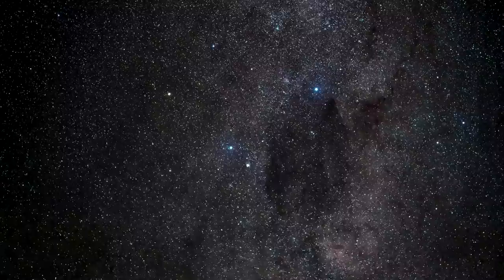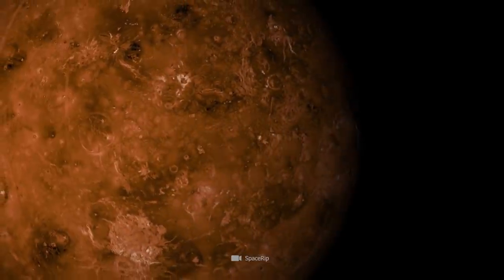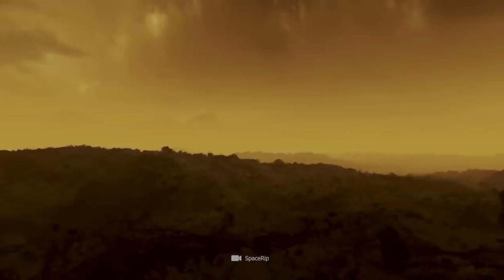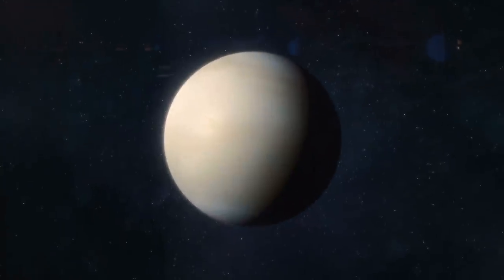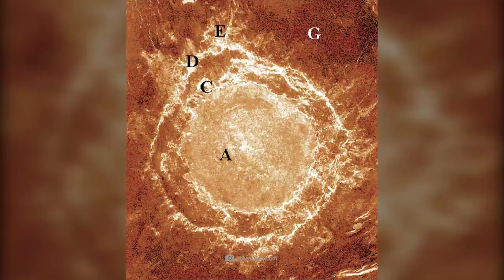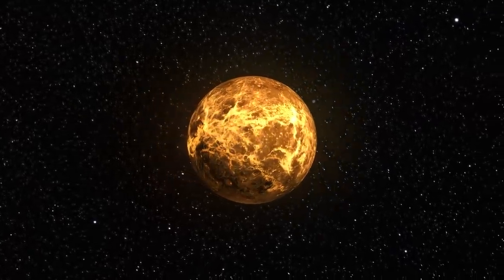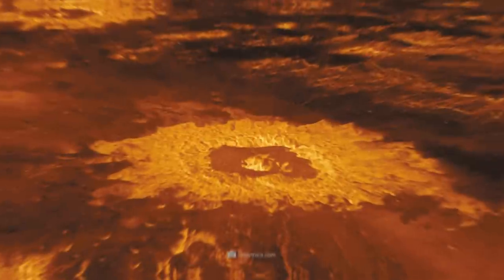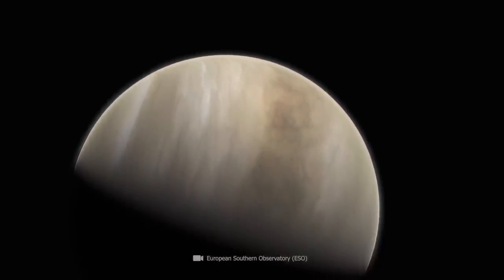What NASA Photographed on Venus? - Actual Images!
What appeared to people only as small, bright dots in the firmament a few centuries ago, we can now look at in detail thanks to our advanced technology: The surfaces of other celestial bodies. It is above all those planets that appear extremely similar to the Earth at first glance that continue to fascinate us. These celestial bodies, which have a solid surface, are indeed called Earth-like planets. Beside Mars and Mercury, Venus is also classified in this galactic squad. Together with you we want to take a closer look at our cosmic neighbor Venus today. We would like to present you not only its typical characteristics, but also some of the most fascinating images taken in the context of the past research mission.